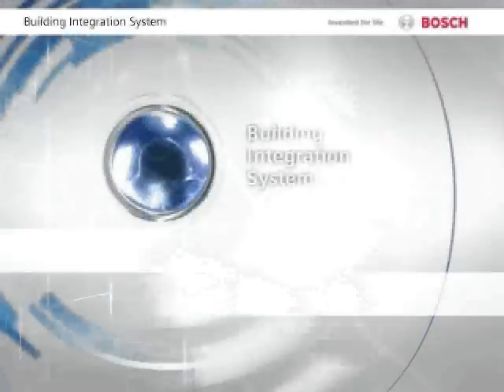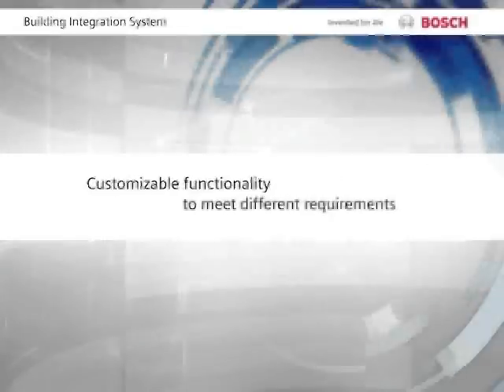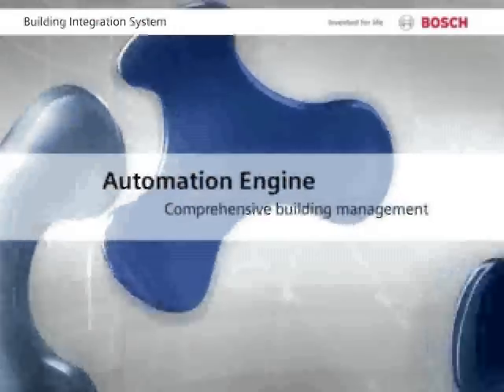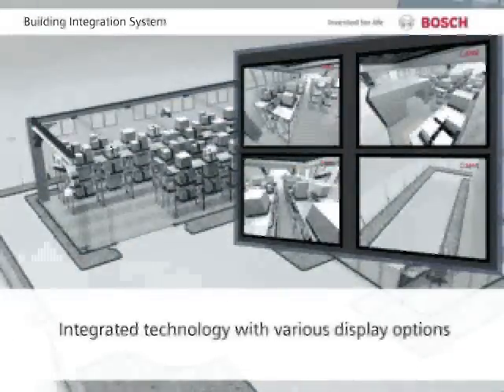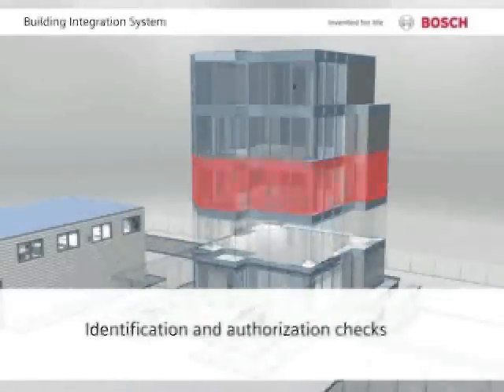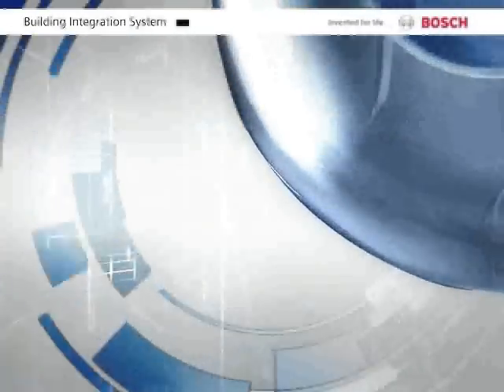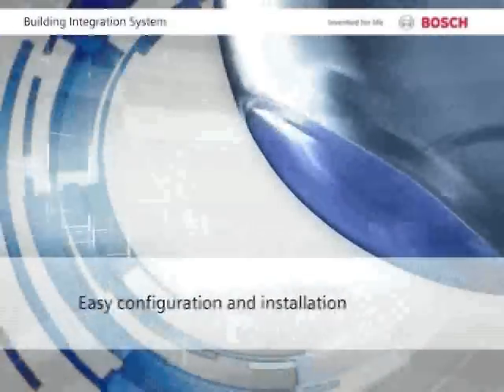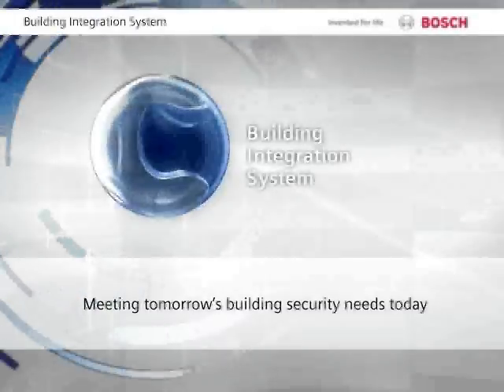Building Integration System Introduction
The Bosch Building Integration System is an excellent software solution for integrating building automation, surveillance, fire and intrusion detection, and access control.